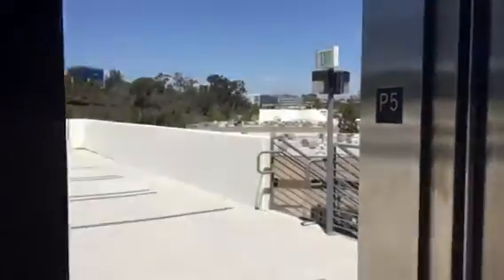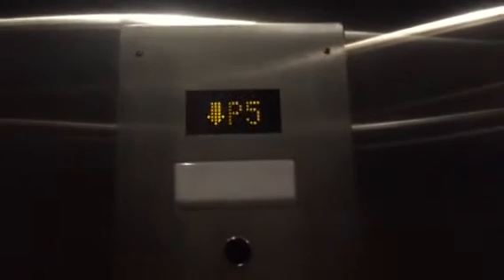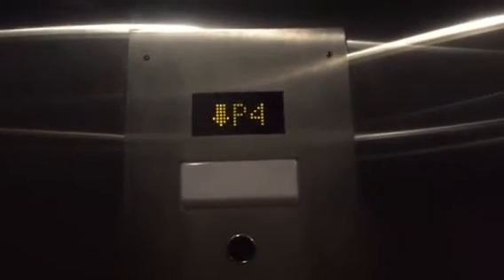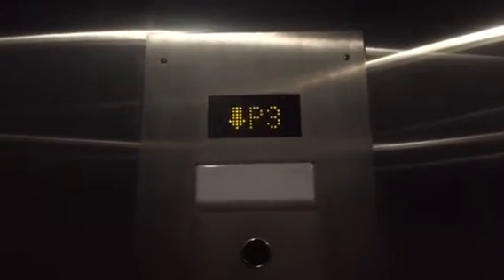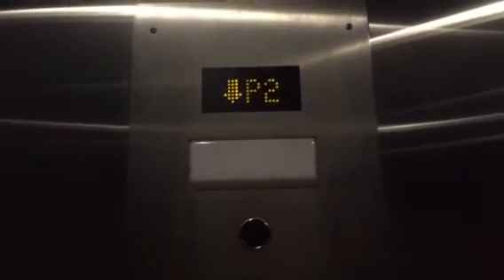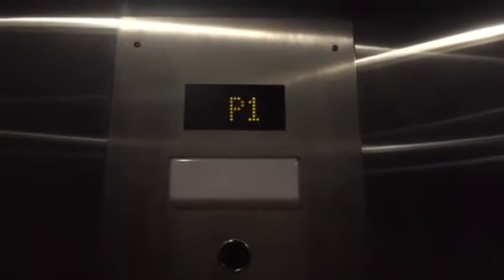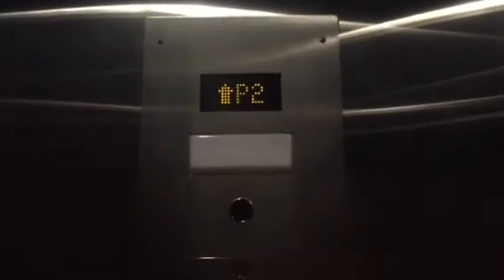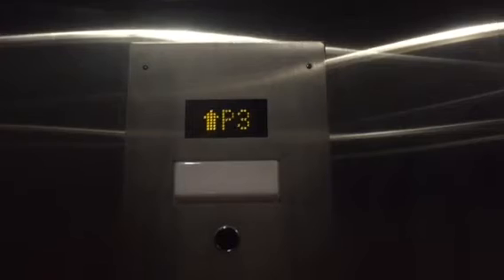NEW Mitsubishi Hydraulic Elevator @ Enclave Garage, San Diego, CA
This is located in the newly renovated Enclave Office Center in Sorrento Valley. This is quite a nice elevator for a parking deck!!! Installed in 2016.